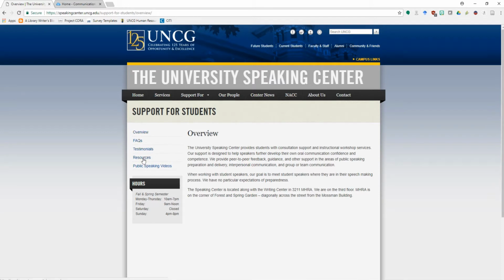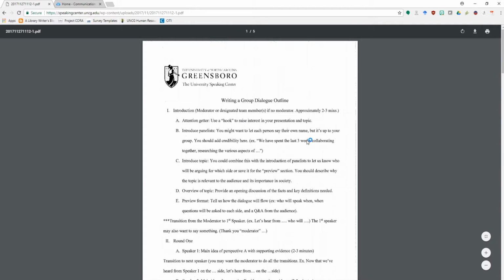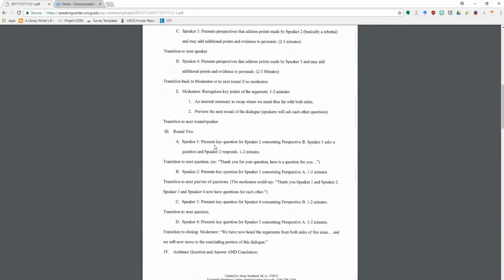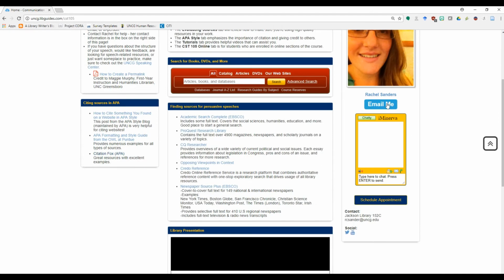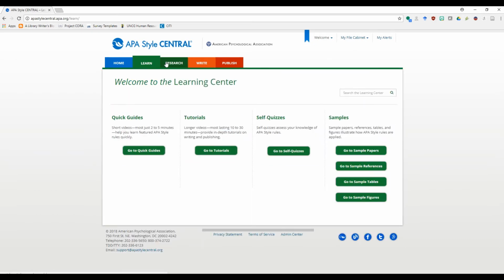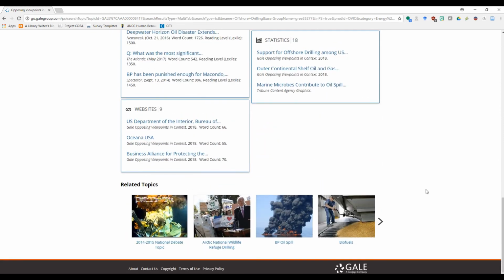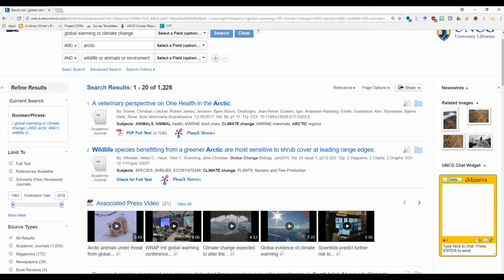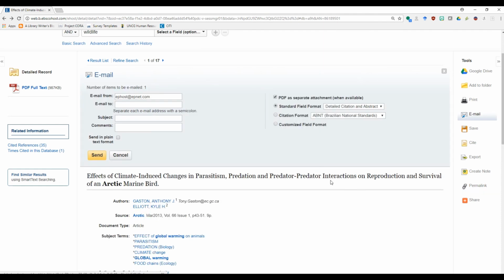Speaking Center & Library Resources for CST 105 Students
This video was created for CST 105 students at UNCG who are participating in roundtable dialogue workshops. If you have questions, contact the University Libraries or the University Speaking Center.